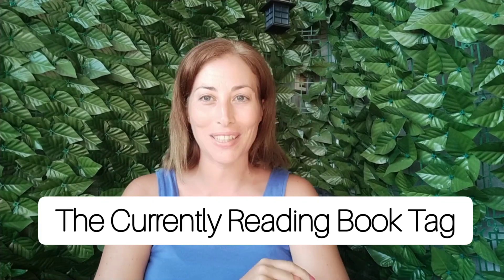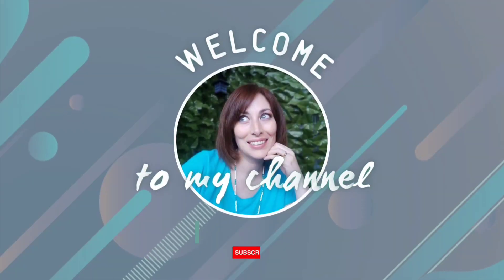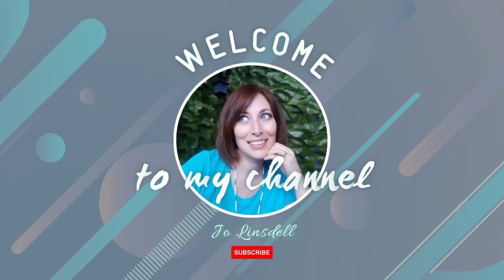The Currently Reading Book Tag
I haven't done a book tag in while so when I saw this one pop up I figured I'd give it a try. Book tags are always fun to do and this particular one is also quick and easy too.

The Currently Reading Book Tag was created by booktuber @CharlyReynhorse but I discovered it via Twirling Book Princess

The questions:
1. How many books do you usually read at once?
2. If you're reading more than one book at a time, how do you decide when to switch to reading the other book (do you read a certain amount of pages in each?)
3. Do you ever switch bookmarks while you're part way through a book?
4. Where do you keep the book you're currently reading?
5. What time of day do you spend the most time reading?
6. How long do you typically read for in one go?
7. Do you read hard covers with the dust jacket on or off?
8. Which position do you mainly use to read?
9. Do you take the book you're currently reading with you everywhere you go?
10. How often do you update your progress in the book you're currently reading on Goodreads?
11. Who would you like to tag?

Source:Audionautix.com
Musician:Jason Shaw